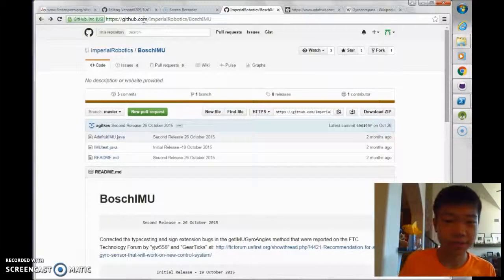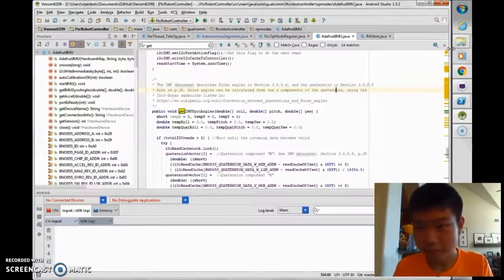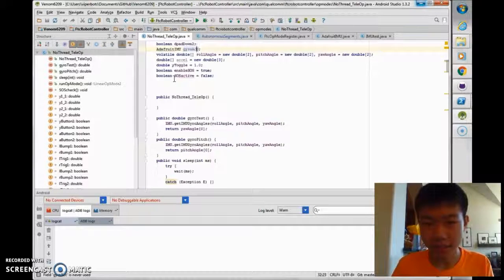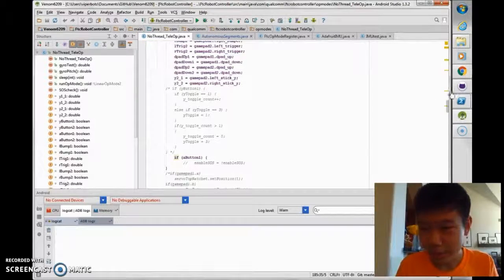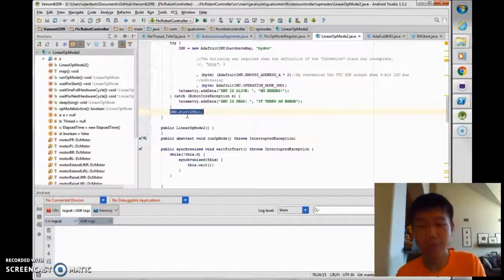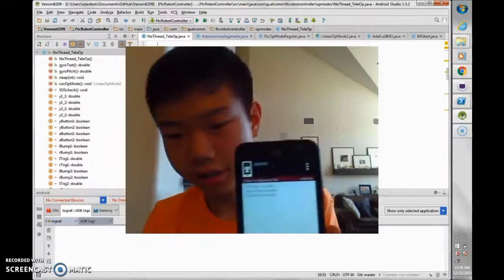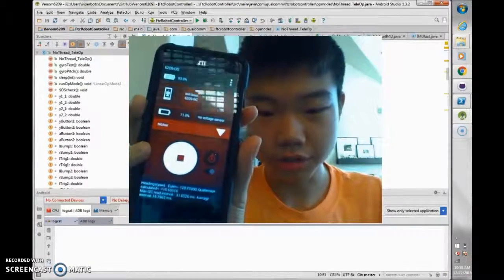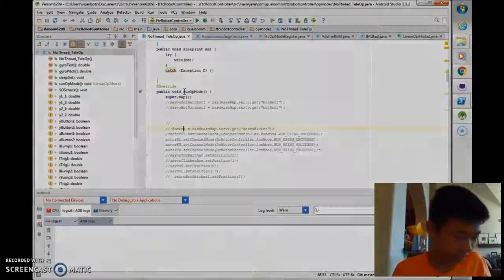FTC Adafruit IMU Setup Tutorial Part 3: Data Collection and Programming (Revised)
This is the first video in our FTC IMU Setup series!